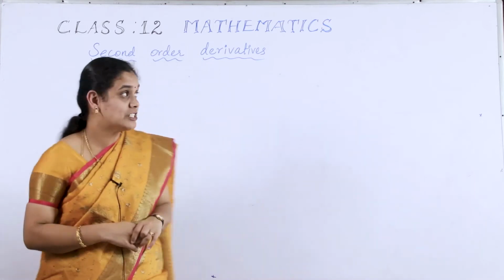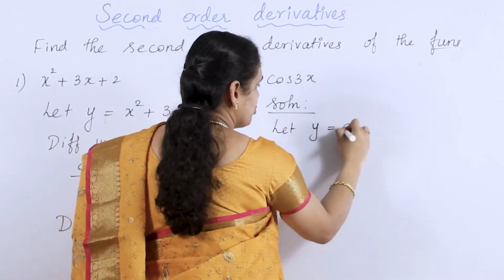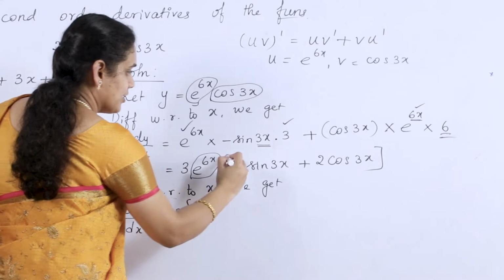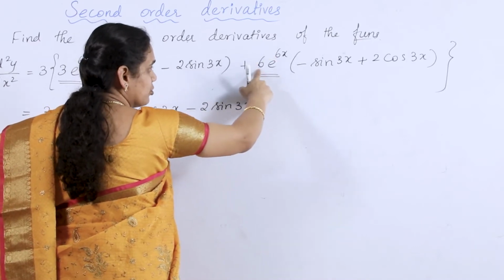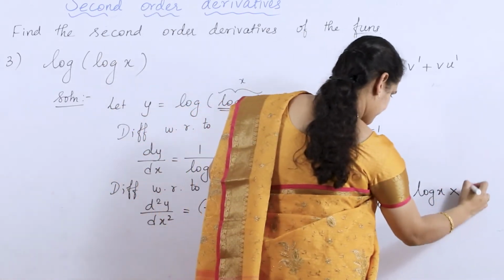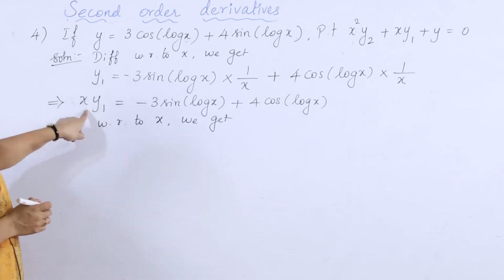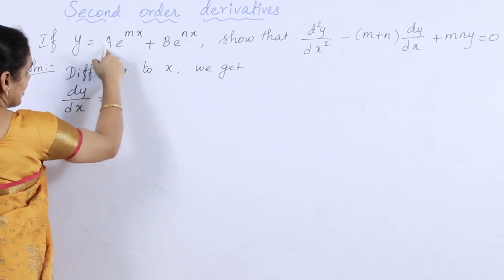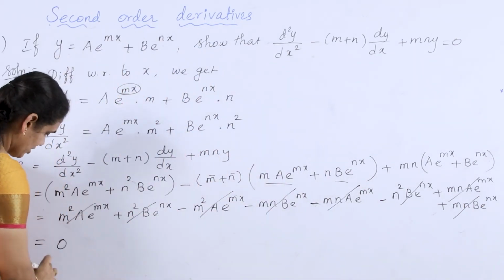Class 12 Mathematics 21 Sept 2020 Topic : Second Order Derivatives